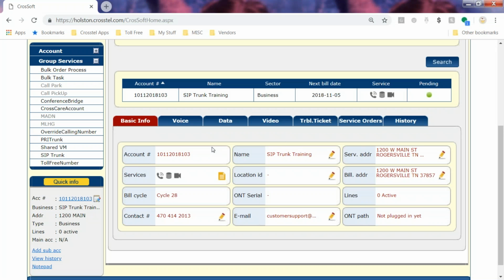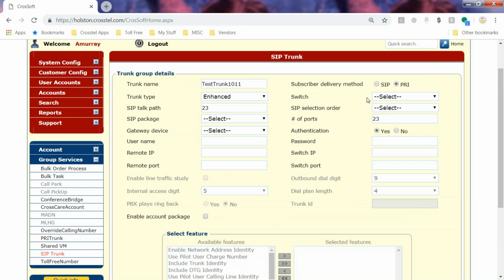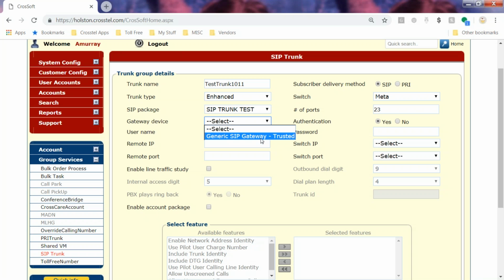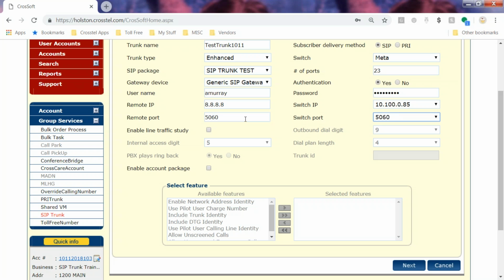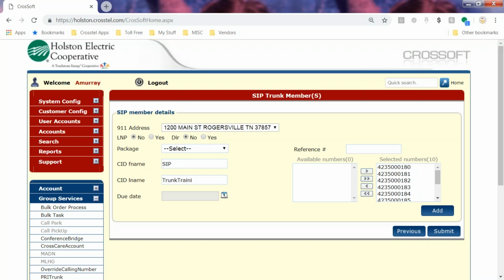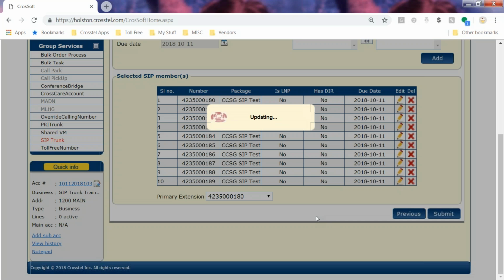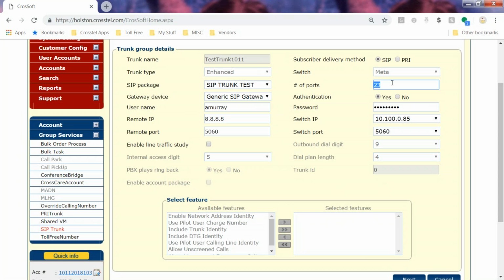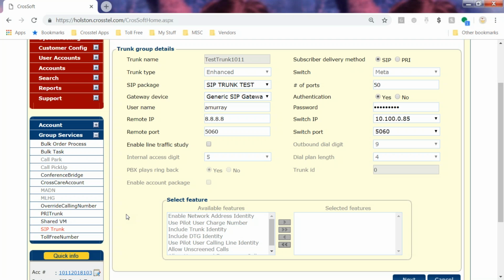2018 10 11 15 37 SIP Training Review